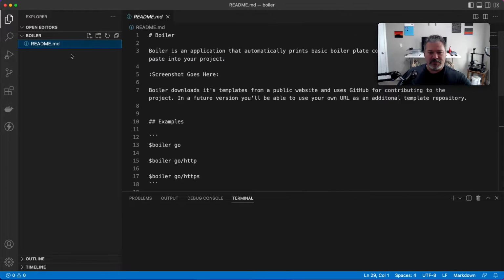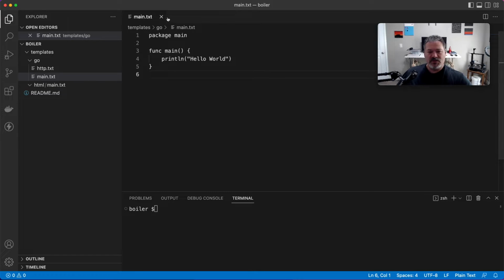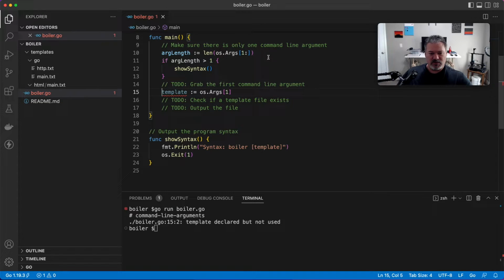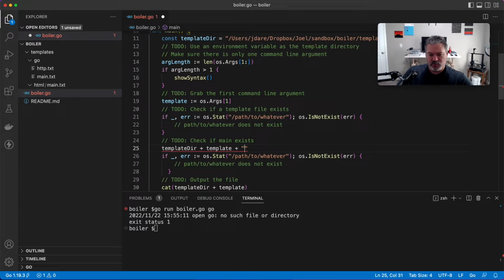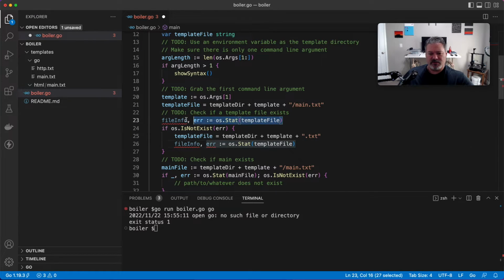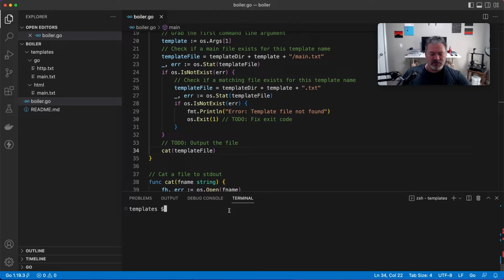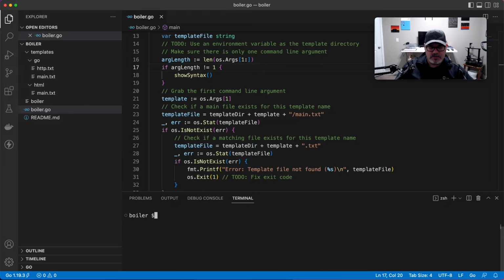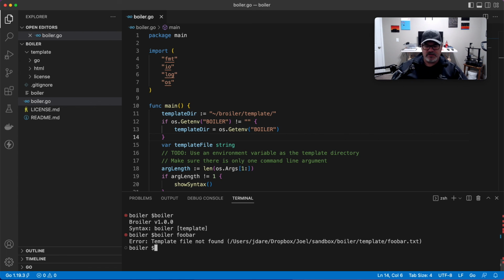Making a Command-Line Tool for Boilerplate Code in Go - S1 E5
In this video I build a command line tool that outputs commonly used boilerplate code. You know, so I don't have to copy/paste from random websites anymore.